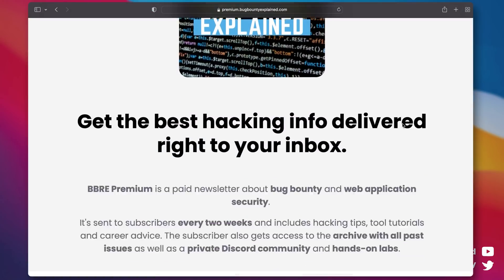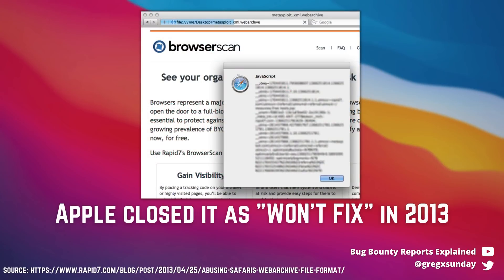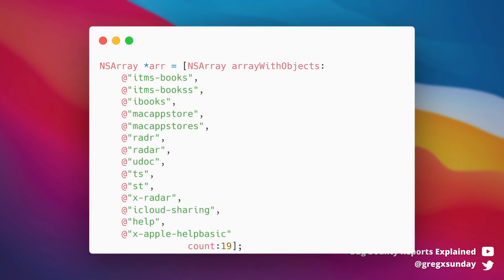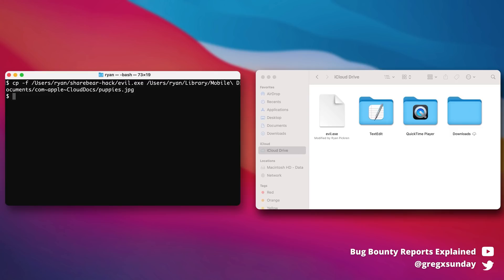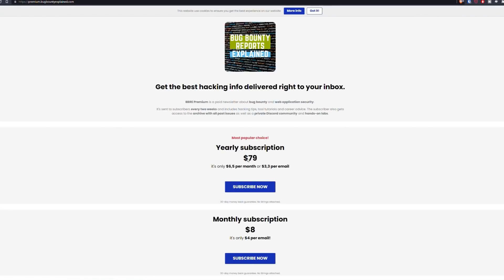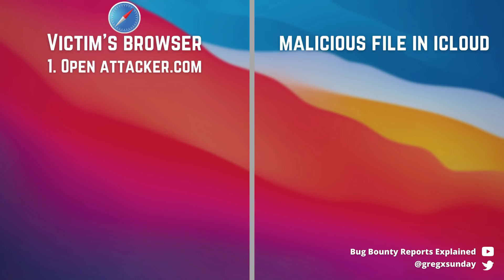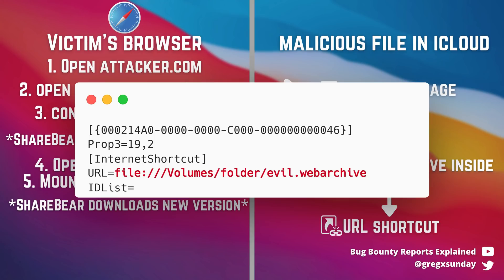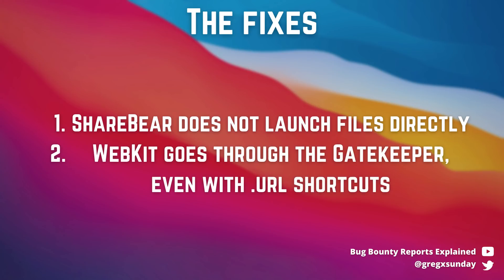$100k Hacking any website in Safari with uXSS - a 0-day chain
This video is an explanation of a bug bounty report submitted to the Apple bug bounty program about a chain of four 0-days that resulted in a uXSS (universal cross-site scripting) in the Safari browser. The attack resulted in every single page in Safari being compromised. The reported, Ryan Pickren, got a bug bounty of $100,500 for reporting this bug.

Timestamps:
00:00 Intro
00:33 Blaze Information Security - the sponsor of the video
01:10 What is a Web Archive format?
01:44 What is a universal cross-site scripting (uXSS)?
02:30 Delivering the file to the victim using ShareBear application and icloud-sharing:// scheme
04:38 Bypassing Gatekeeper
05:52 Predicting the path of downloaded file
06:40 The whole exploit